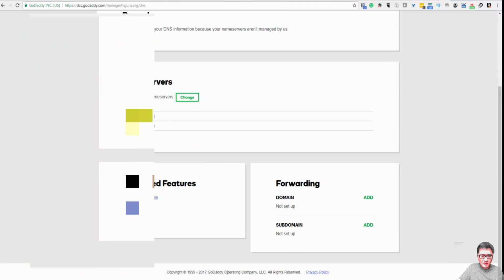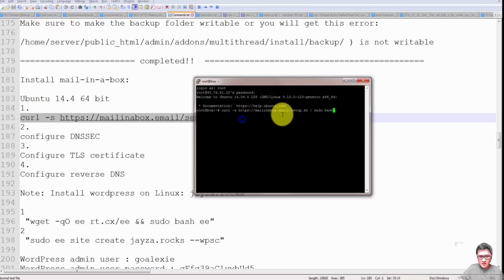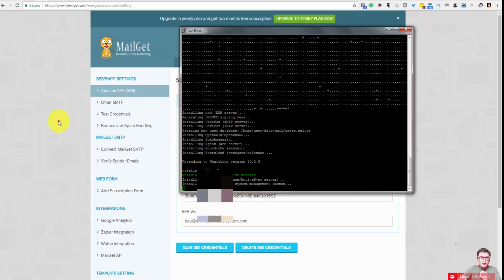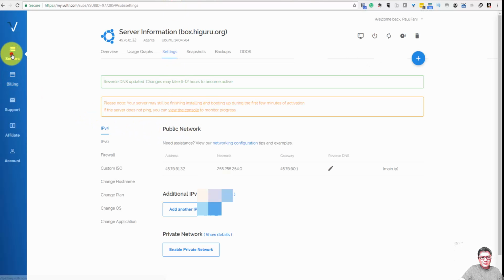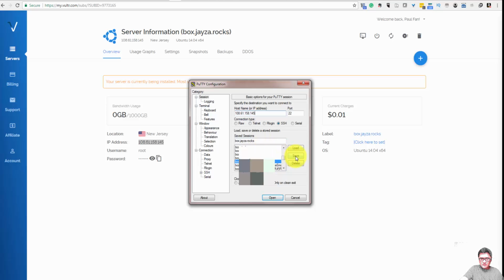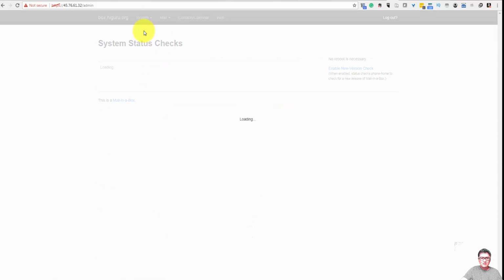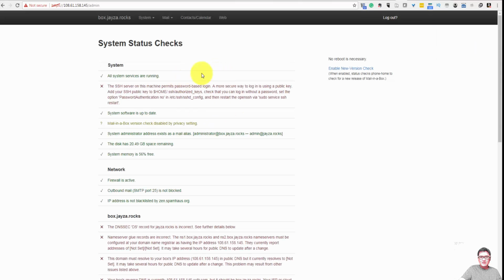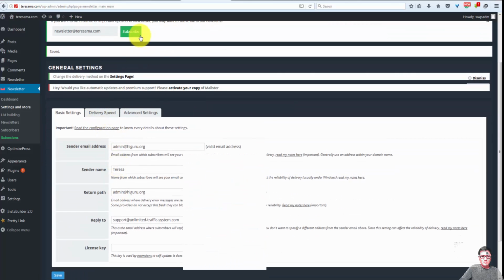SMTP server reload to change your server IP address